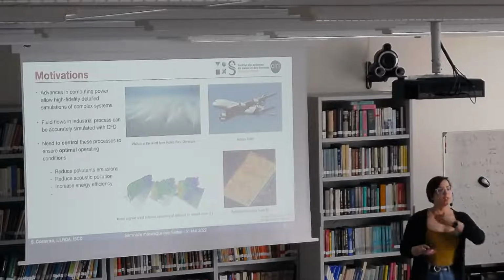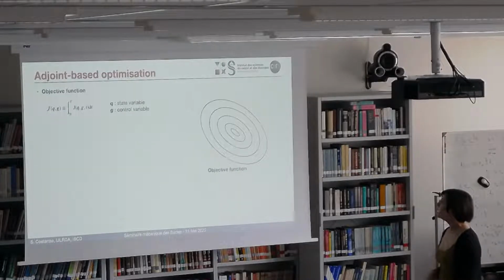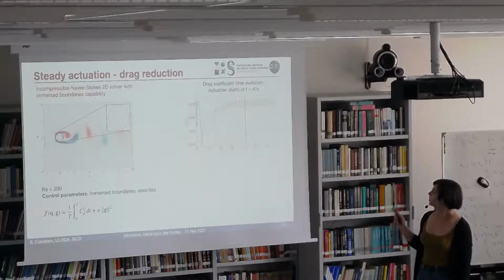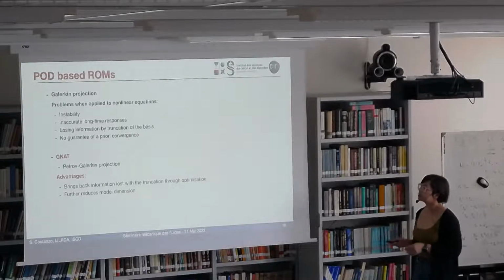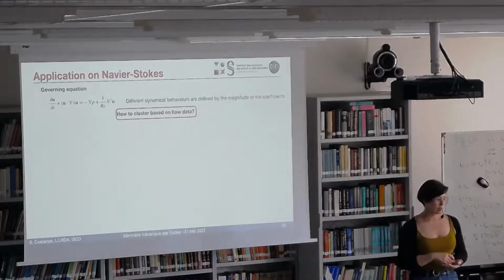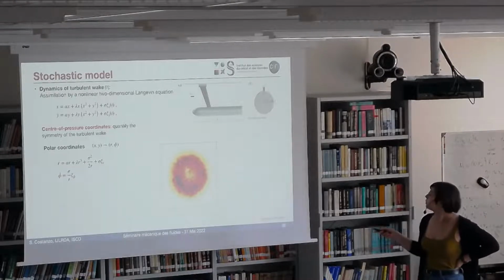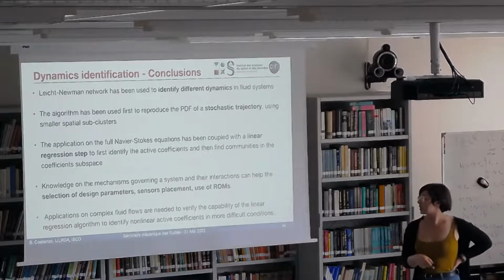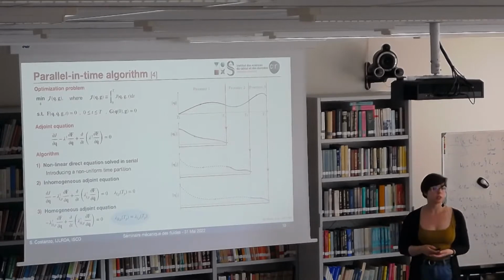Serena Costanzo (D'Alembert): Numerical Methods for Control and Optimisation of Fluid Flows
The objective of this talk is to propose different solutions to reduce the computational cost, allowing the use of control and optimization strategies on the basis of detailed simulations, provided by CFD calculations, or combined with data-driven low-fidelity simulations, therefore leading to a multi-fidelity optimization approach.

The first topic addressed is the adjoint-based methodology applied to high-fidelity simulations of two dimensional unsteady fluid flows. The use of adjoint methods provide the fastest path to solution for high-dimensional problems. However the sequential nature of adjoint-based optimization leads to an increase in time to solution. To reduce this time, we propose an algorithm allowing the parallelization on the time domain of the direct-adjoint problem. Dimensional reduction is investigated to enable the use of low-fidelity simulations in the optimization problem. The algorithm used rely on Petrov-Galerkin projection combined with orthogonal interpolation on the Grassmann manifold and its tangent space. Finally a dynamics identification strategy based on system identification and clustering is proposed to identify the dominant dynamics existing in a flow and their mutual interactions. Insight on the underlying dynamics governing a flow could play an important role in the choice of the optimization strategy and the possibility to use reduced-order models.